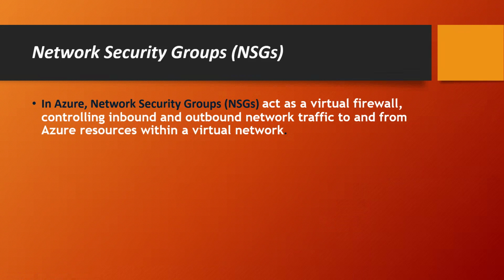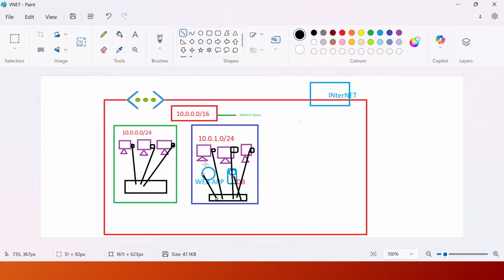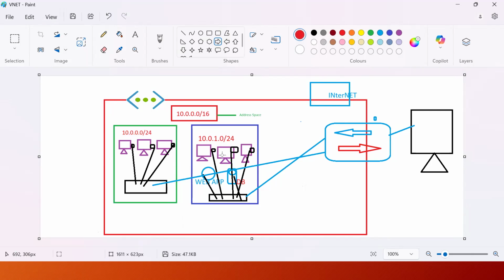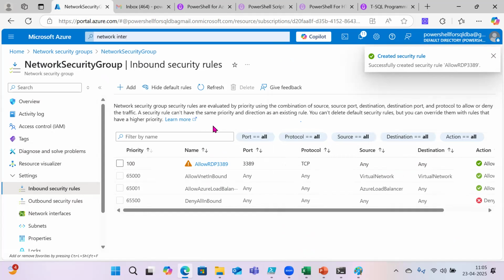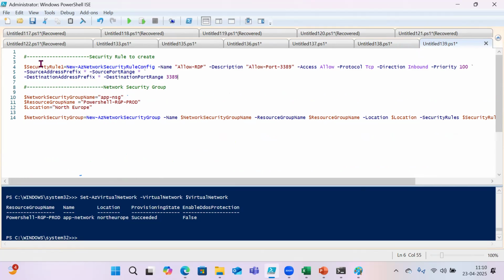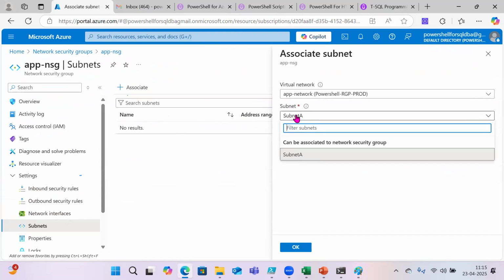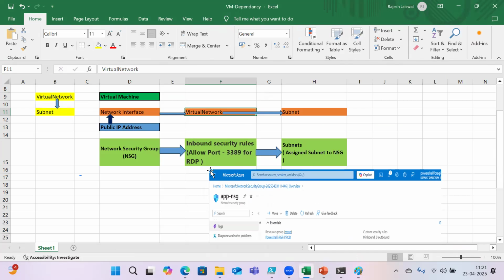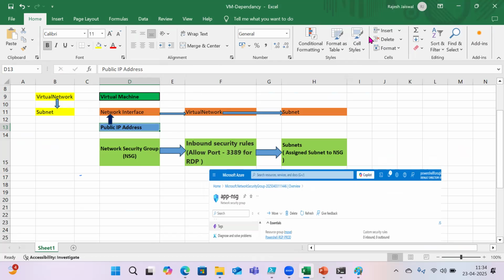Create Virtual Machine (VM) Using PowerShell Script - 5 - Creation of Network Security Group - NSG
Overview of Azure Networking (Real World Example)

T-SQL Programming and Scripting For SQL DBA and Developer -

virtualnetwork Network
ipaddress Address
address Space
ipaddress Range
Network Interface
Public IP Address
Learn Azure
Azure simplified
Azure Fundamentals
AZ-900 course
AZ-900 certification courses
Videos to clear AZ-900 .